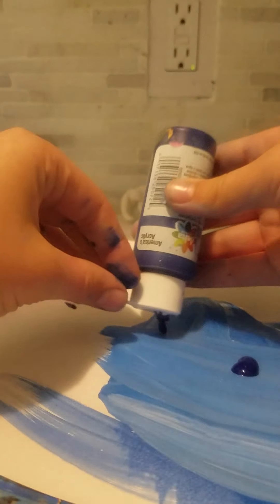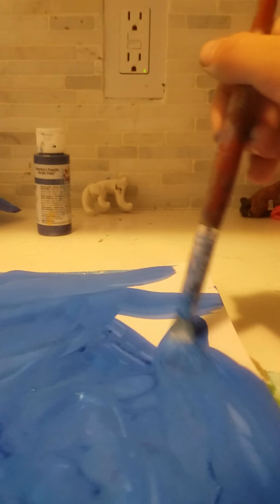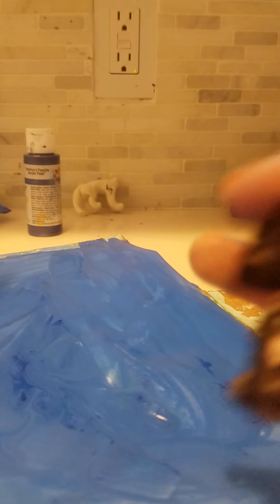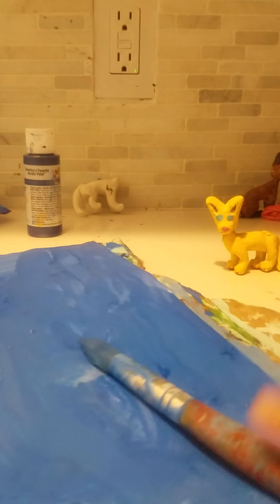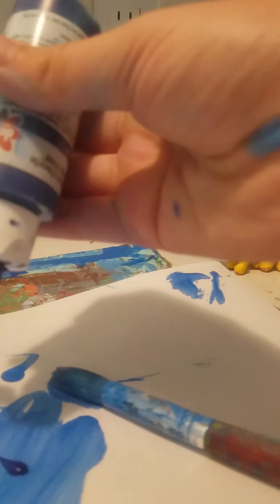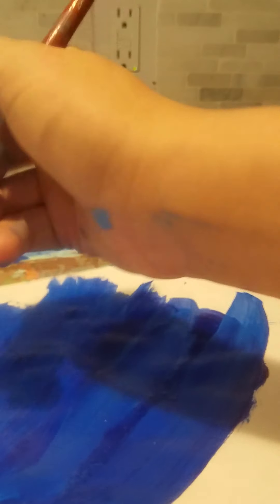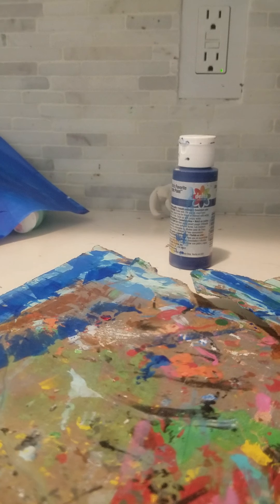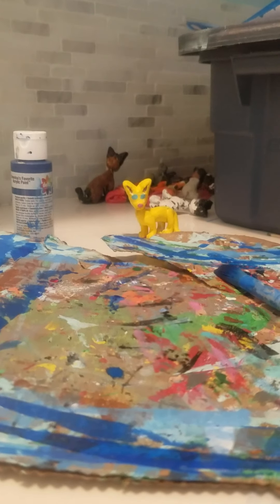Click if you are board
Me painting